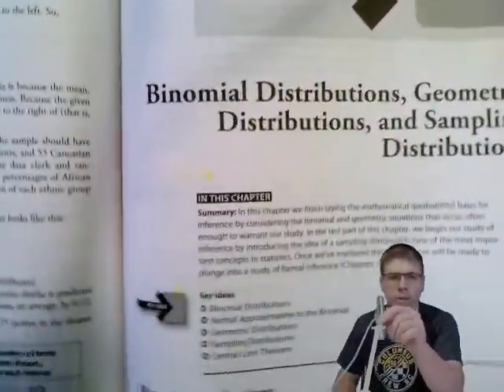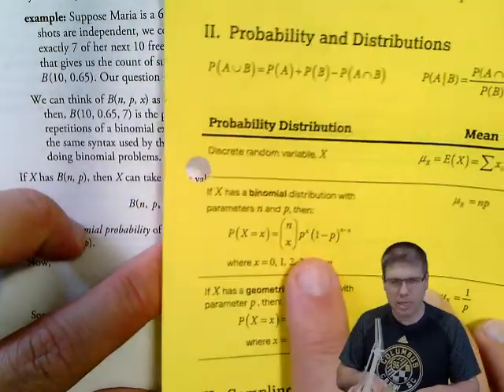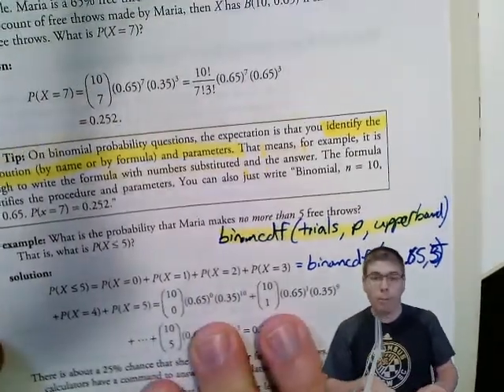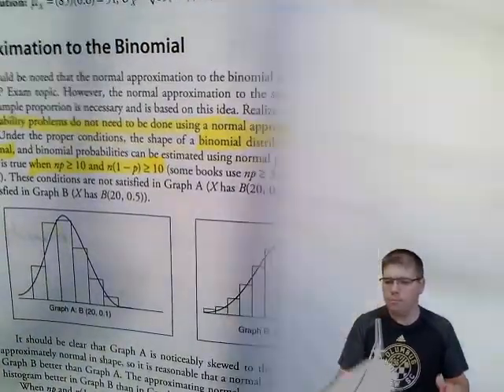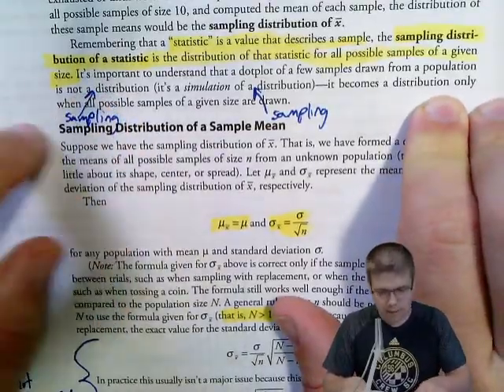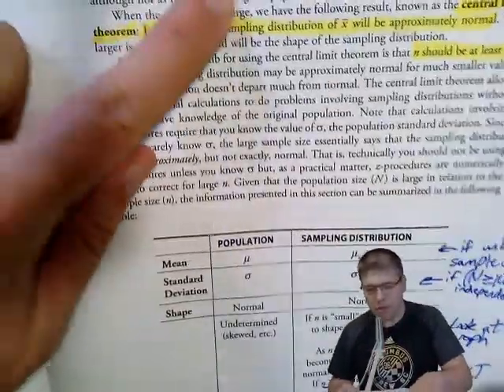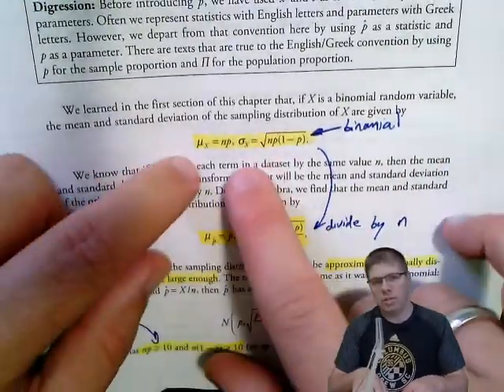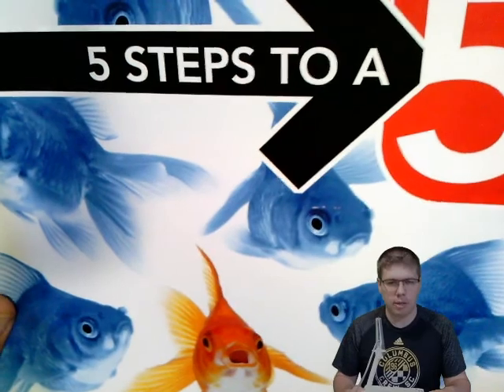Chapter 9: Binomial, Geometric, and Sampling Distributions